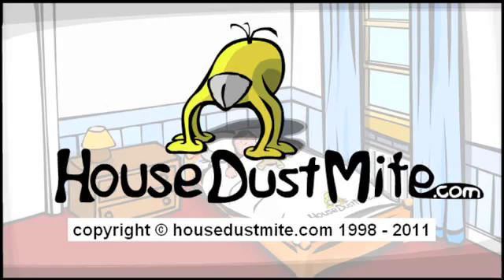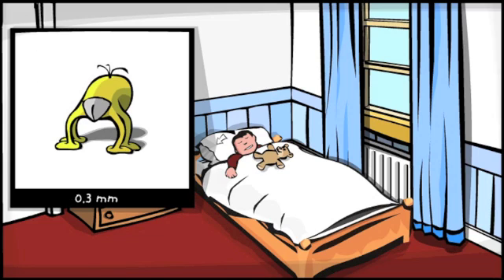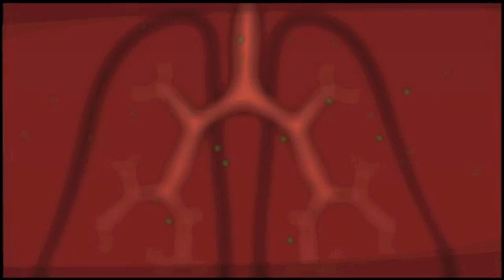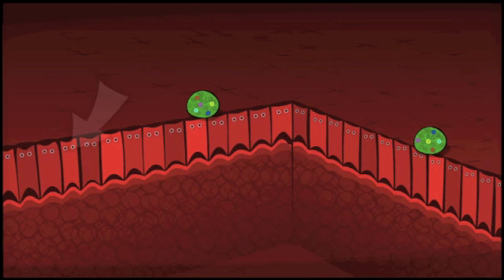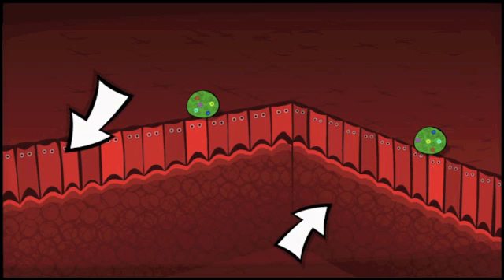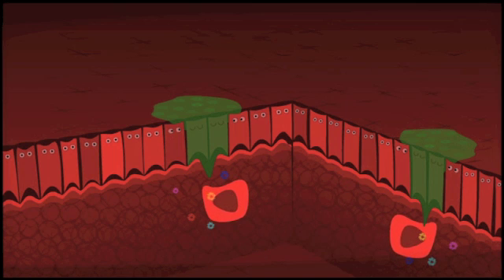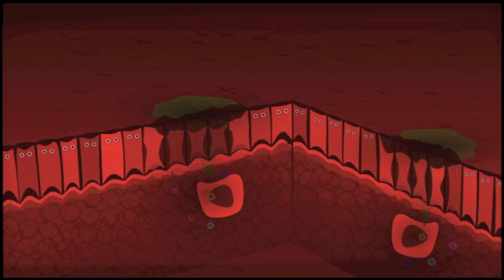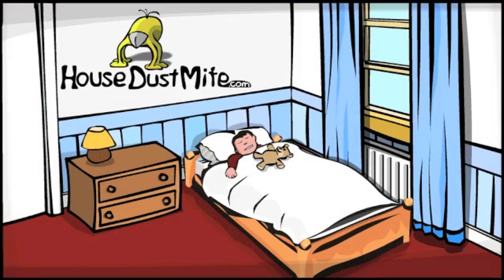The Trouble With House Dust Mites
describing how active, digestive enzymes from the mite breakdown lung defence cells and enter the body.